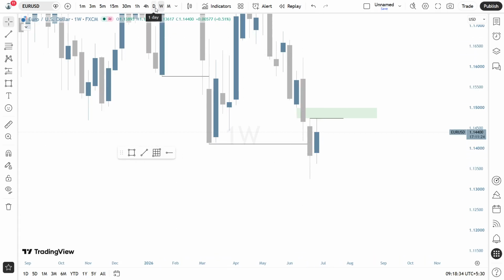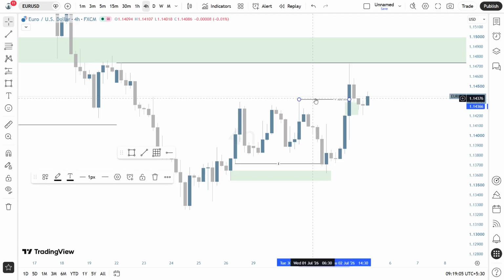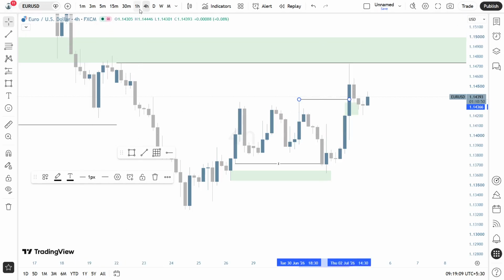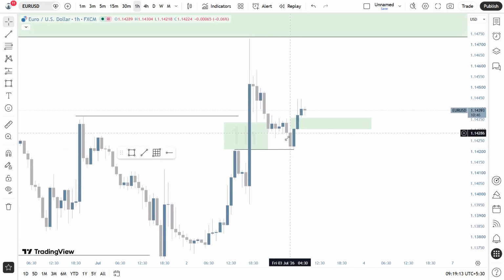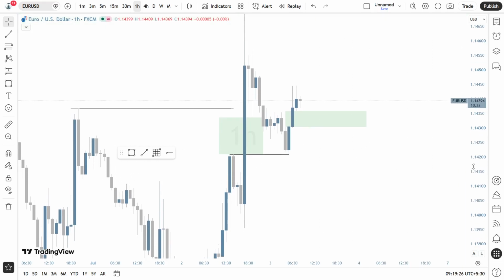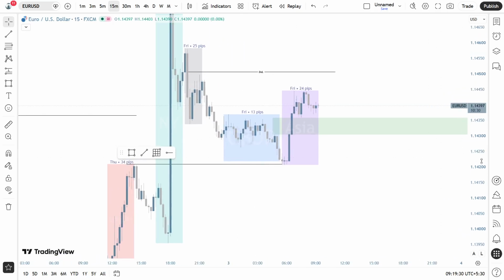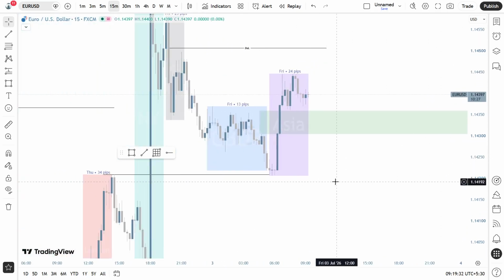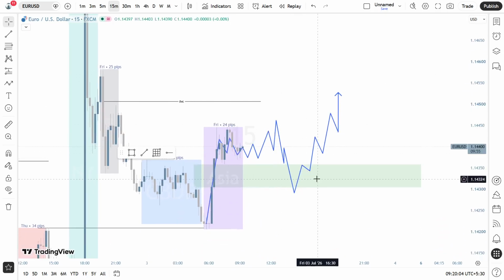EURUSD Today Analysis | EURUSD Prediction & EURUSD Forecast